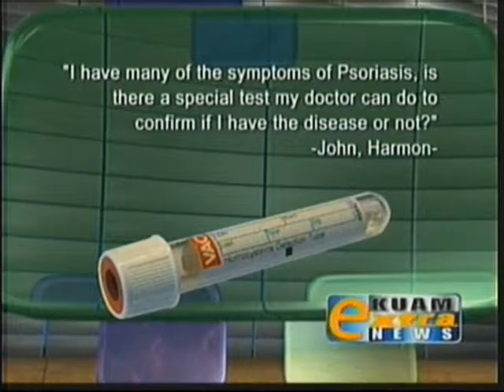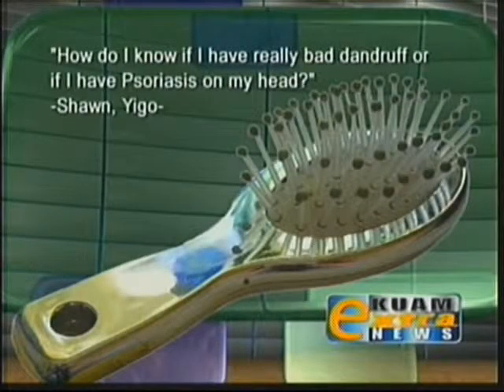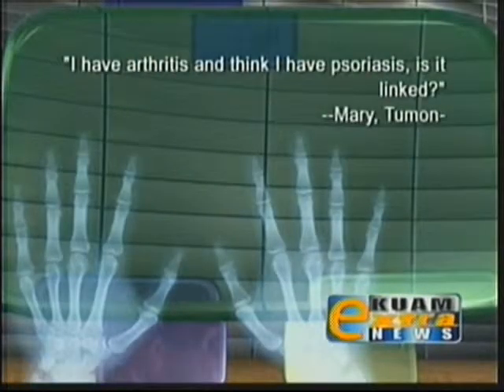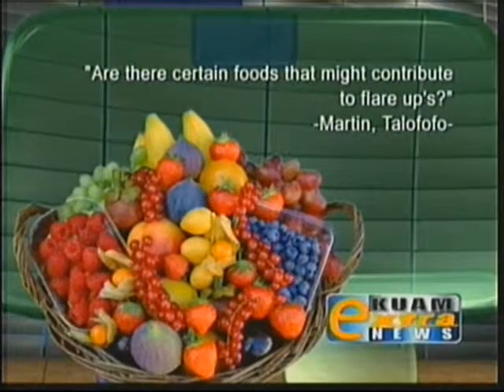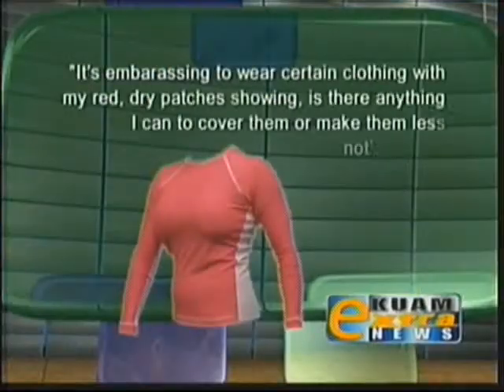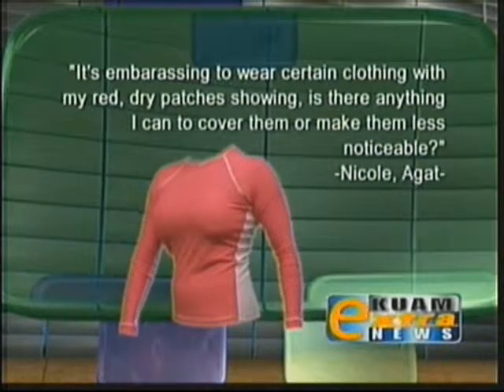Healthy Living with Dr. Jitka Lom: PSORIASIS (2 of 2)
Dr. Jitka Lom answers your online questions about psoriasis.